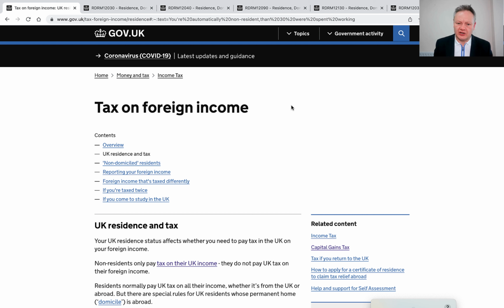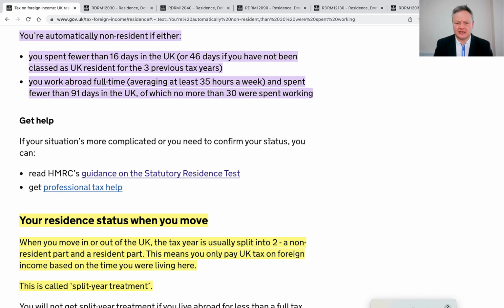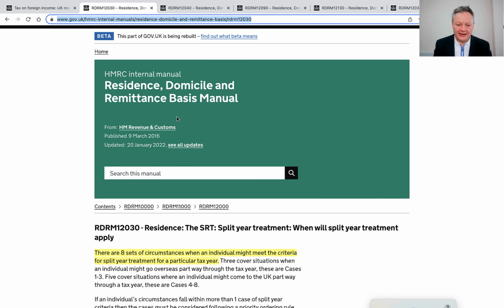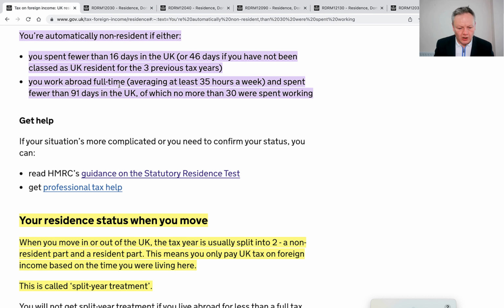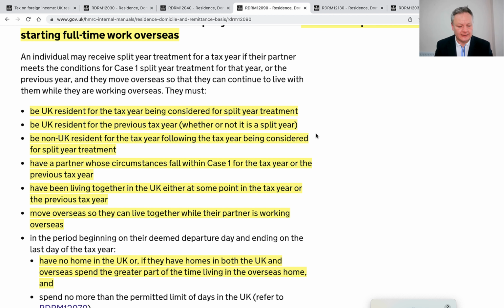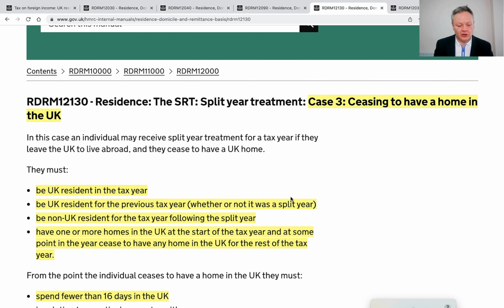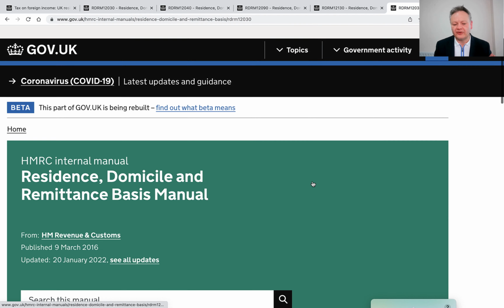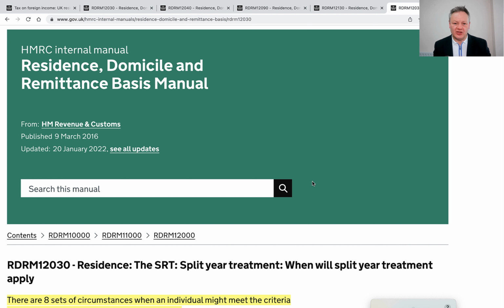Leaving the UK and Paying Tax to HMRC - Be A Tax Master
Moving abroad? Don't forget about your tax obligations to HMRC. This guide explains everything you need to know about paying tax when leaving the UK.